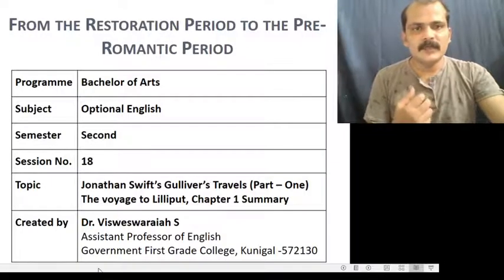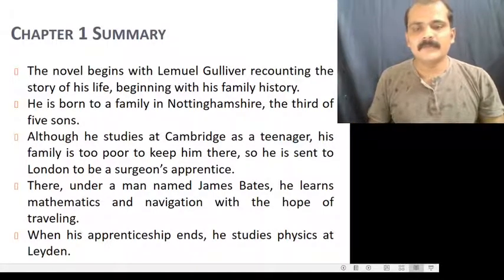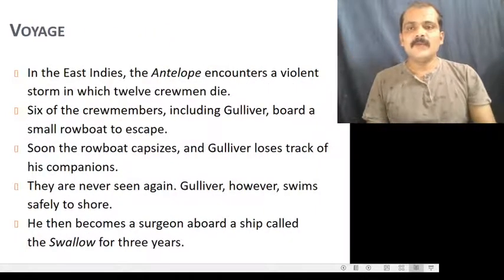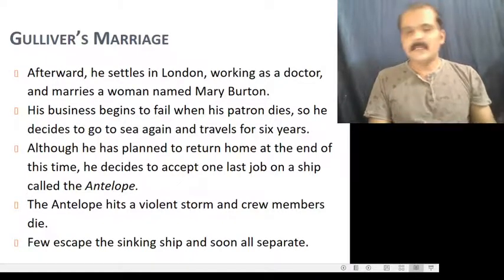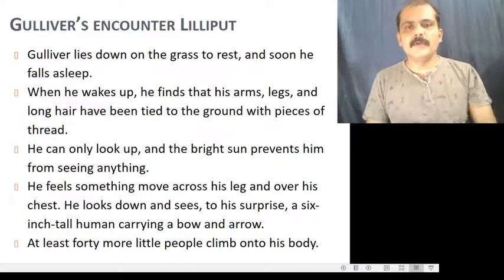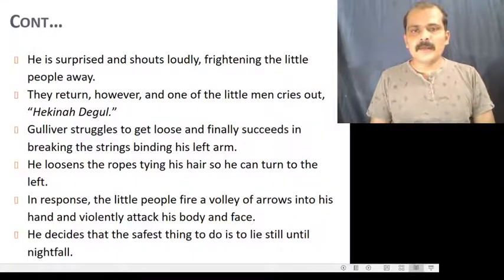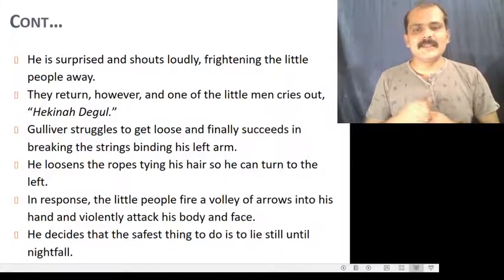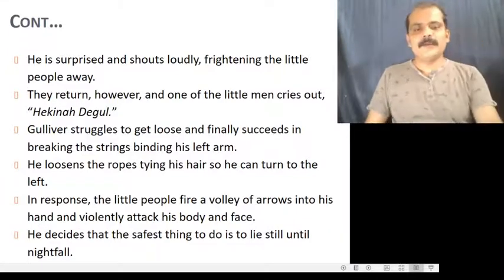Jonathan Swift’s Gulliver’s Travels - The voyage to Lilliput, Chapter 1 Summary By Dr.Visweswaraiah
This video is about Jonathan Swift’s Gulliver’s Travels (Part – One)
The voyage to Lilliput, Chapter 1 Summary Presented by Dr. Visweswaraiah S, Assistant Professor of English